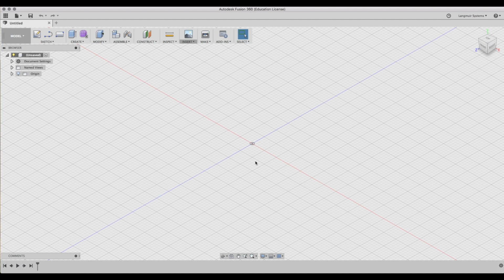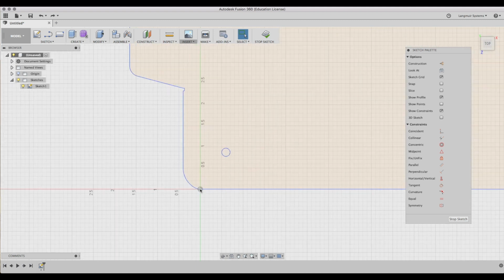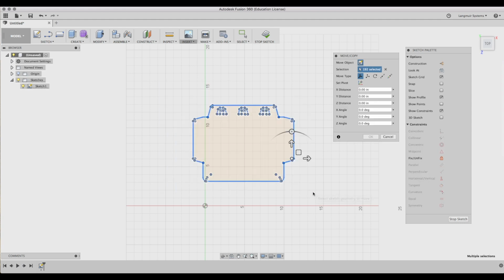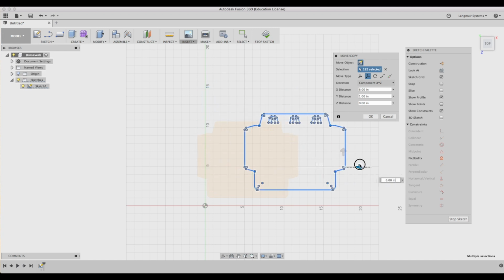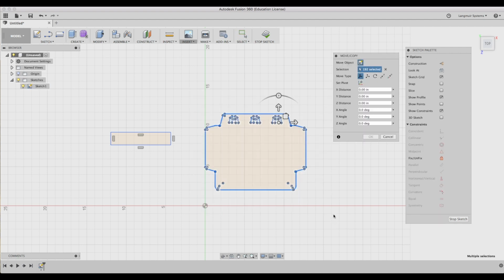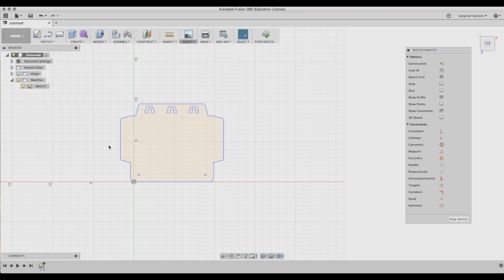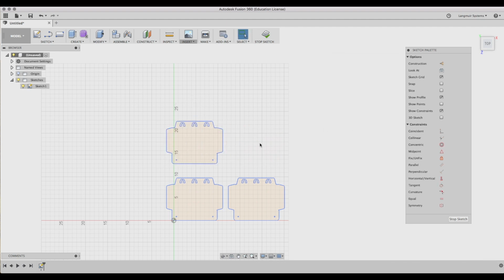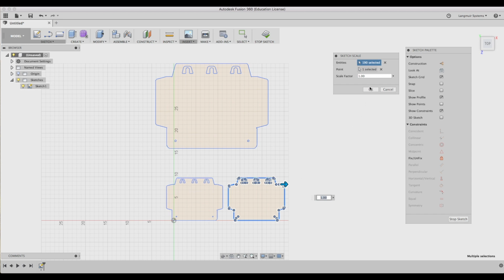*ARCHIVED - OUTDATED INTERFACE* Fusion 360 Tutorial: Sketch Move, Copy, and Scale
We cover moving portions of your sketch, copying and pasting sketch selections, and scaling.